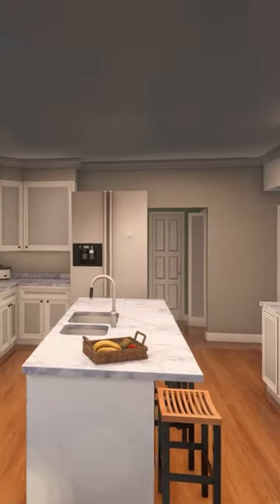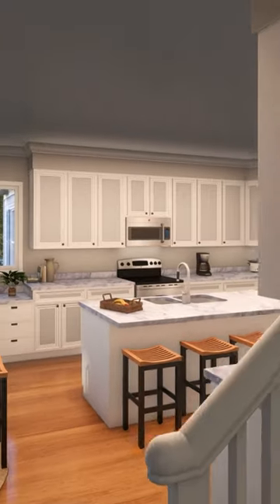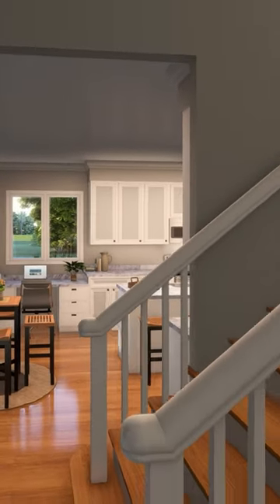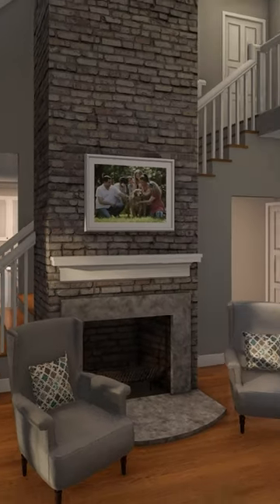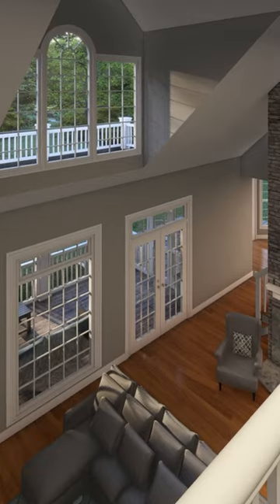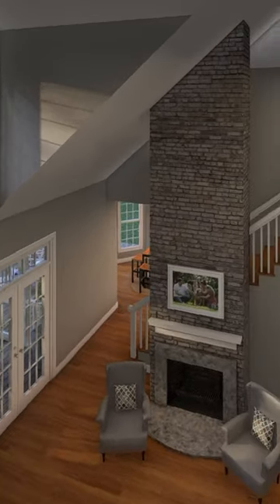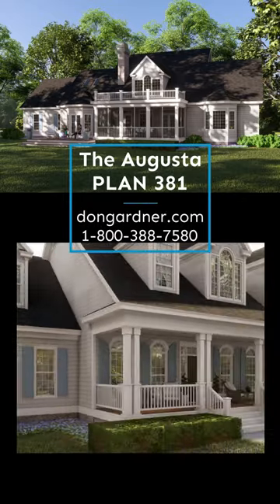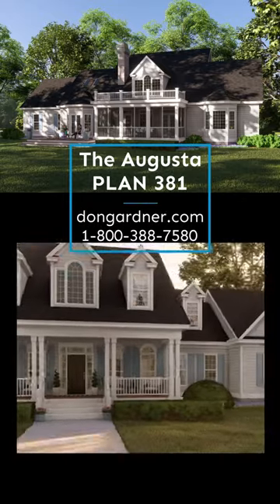Classic Farmhouse plan | The Augusta - 381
The Augusta plan 381 is a two-story design with a charming country façade.
Dormers highlight the gable roof while a front porch welcomes guests and provides space for a porch swing or rocking chairs.

Efficient use of space and well-thought-out traffic patterns make this home impressive as well as functional. The kitchen is partially separated by a staircase and features an island, pantry, and adjoining breakfast bay. The foyer is flanked by a living room or study to one side and a formal dining room on the other side.

The two-car garage leads into a mudroom area with the utility room, a powder room, and a coat closet. Upstairs, three bedrooms share two full bathrooms, and a bonus room welcomes expansion.

The Augusta is 3132 SF, has 4 bedrooms and 3.5 bathrooms.

Check out our 360° exterior tour of this home plan and find additional plan specifications on our

Donald A Gardner Architects is the nation’s leading provider of pre-designed house plans to the custom home building industry.

To view, search and sort our entire portfolio of home plans,

All of our carefully crafted floor plans are completely customizable to meet your exact needs.